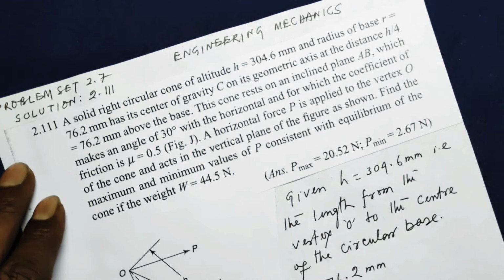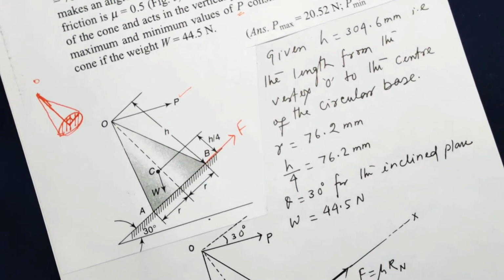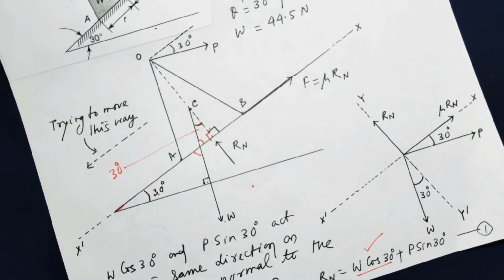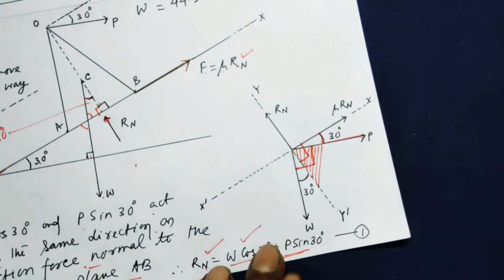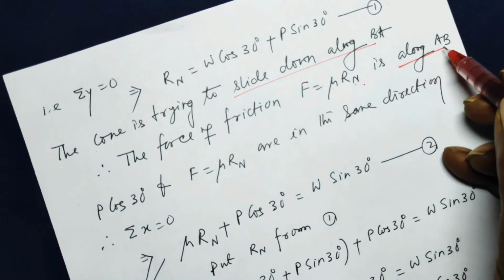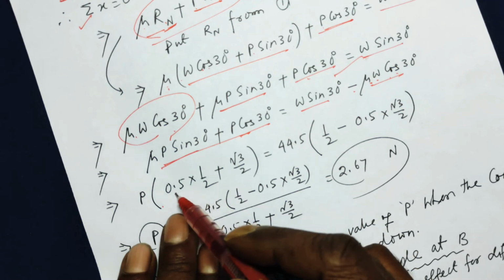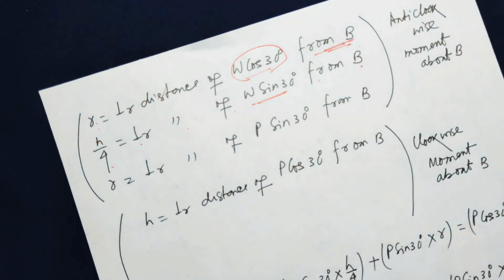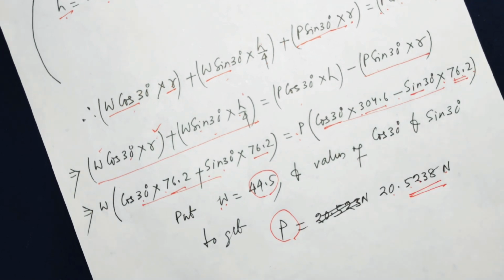Soln. 2.111 Friction: Stanford Varsity by Prof. S Timoshenko; DH Young;JV Rao; S Pati: The Best 🌎